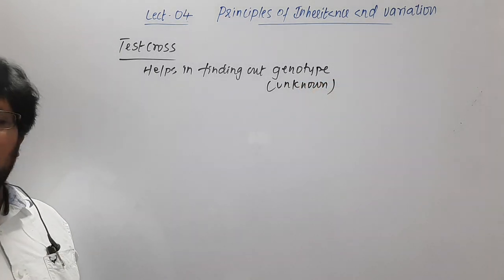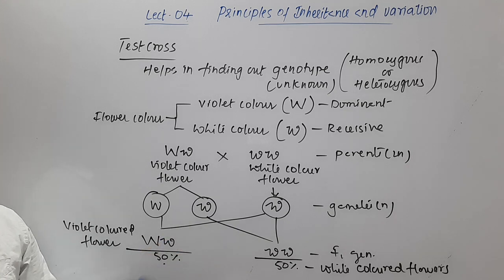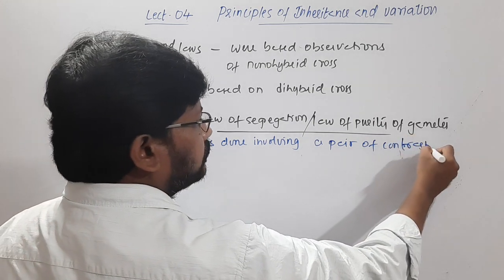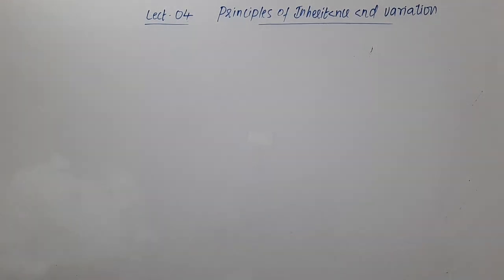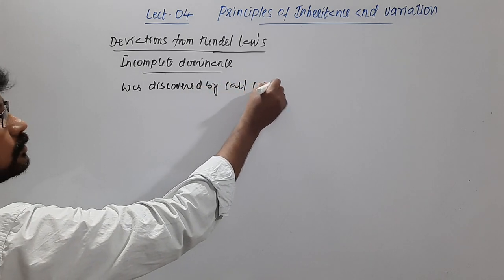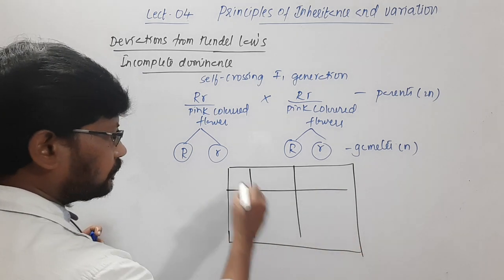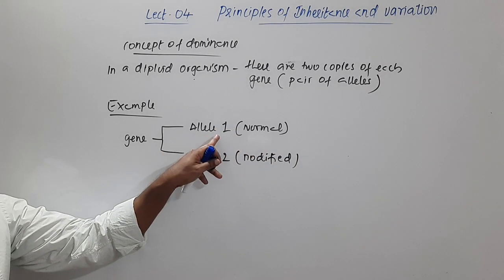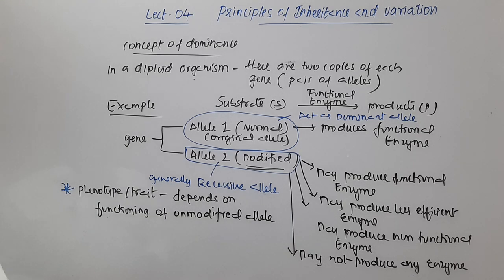LECTURE - 04 | II PUC BIOLOGY | PRINCIPLES OF INHERITANCE AND VARIATION | BY RAJKUMAR OBA SIR